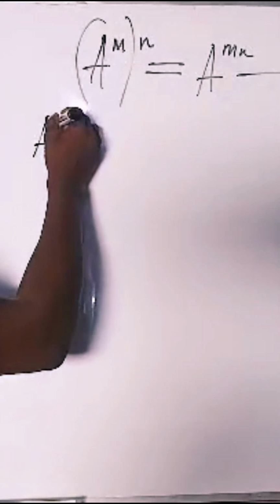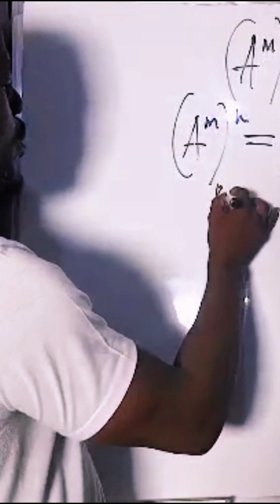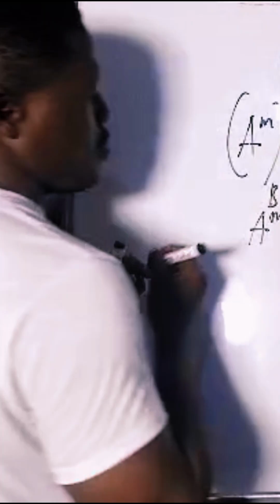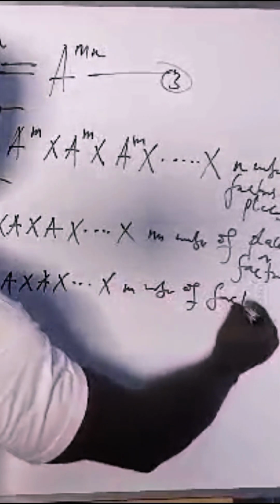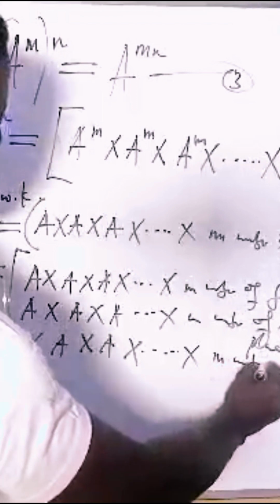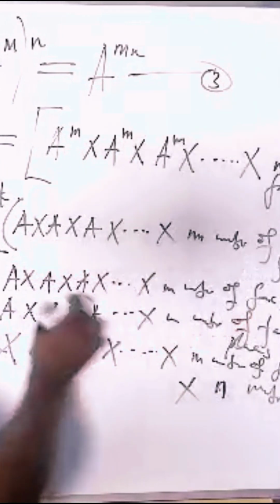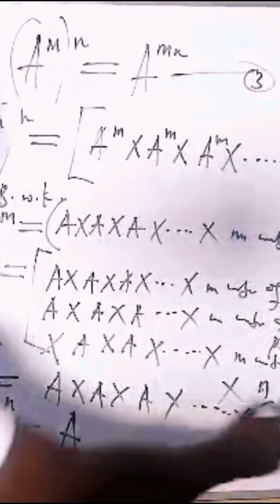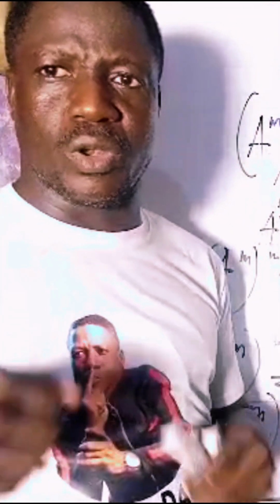DERIVATION OF THE LAWS OF INDICES (PART THREE)